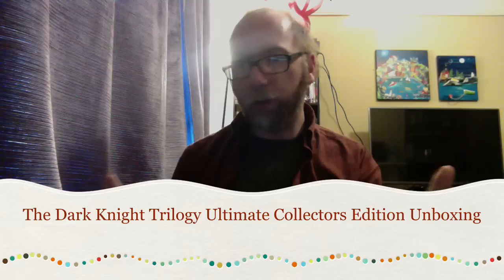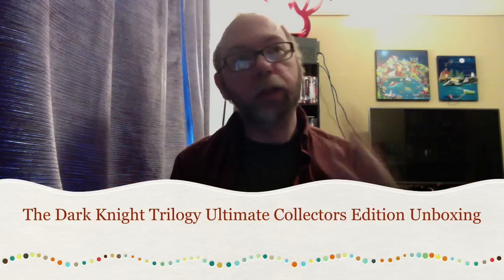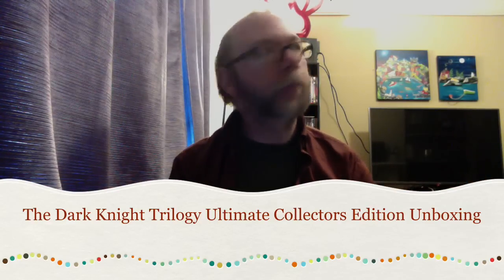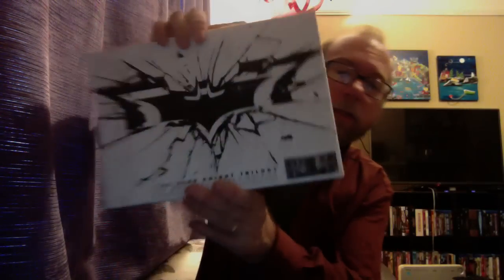The Dark Knight Trilogy Ultimate Collectors Edition Unboxing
This video is about The Dark Knight Trilogy Ultimate Collectors Edition Unboxing